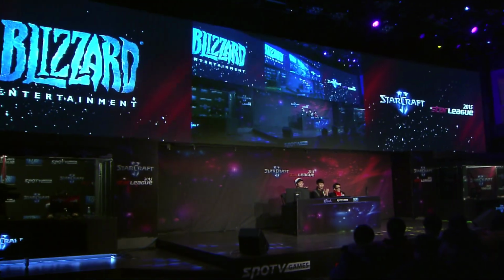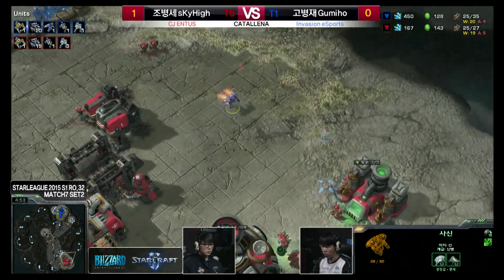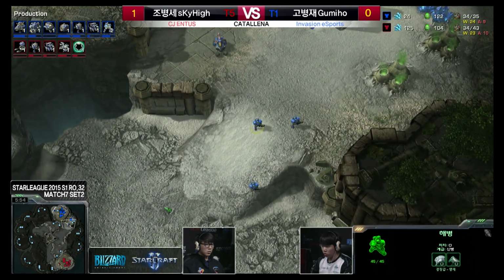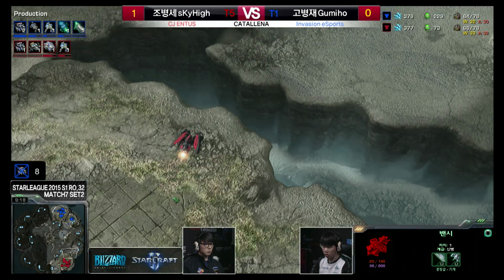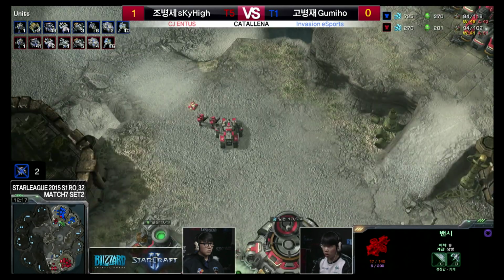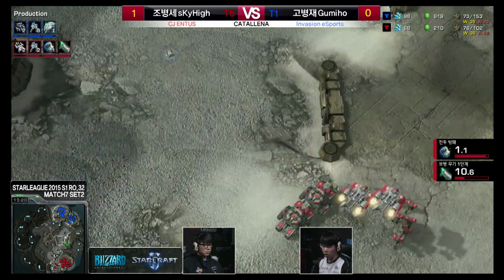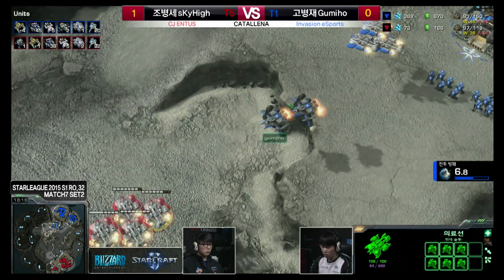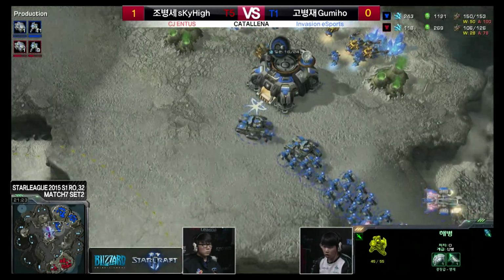[Starleague] sKyHigh vs GuMiho Challenge RO.32 2set -EsportsTV